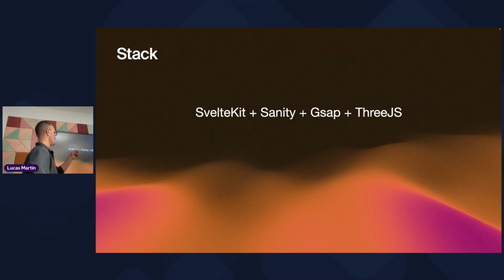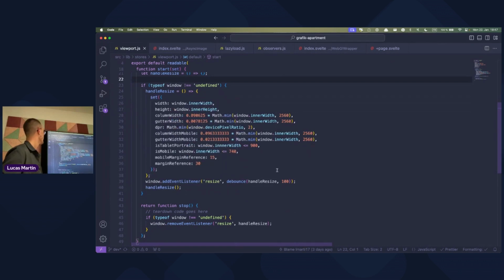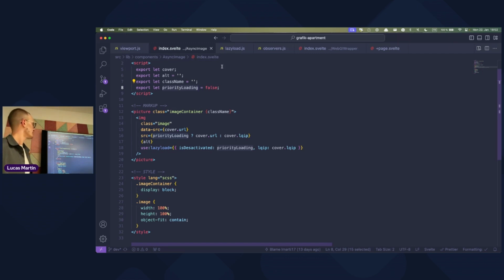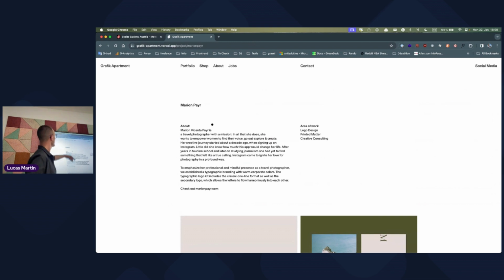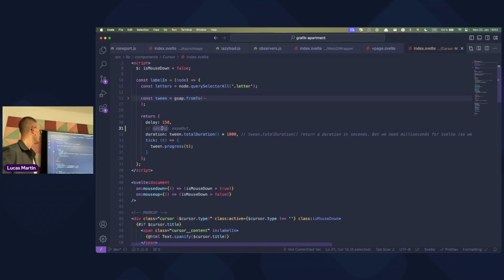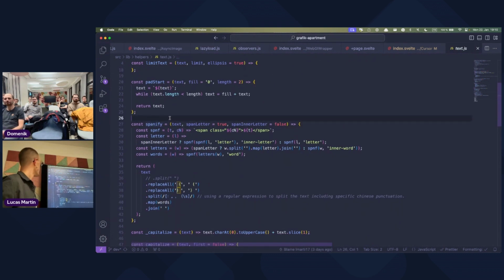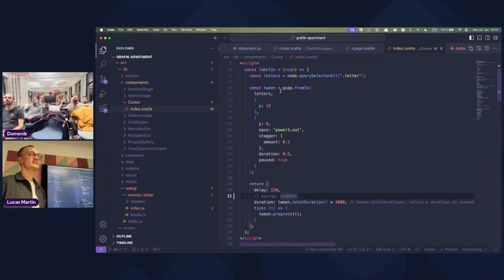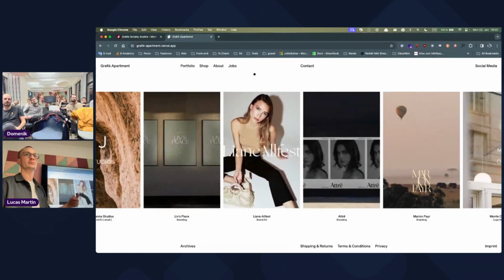Lucas Martin - Using SvelteKit to Build An Interactive Portfolio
Lucas Martin shows us how to build an interactive portfolio using SvelteKit!